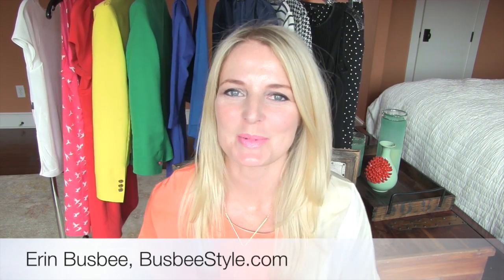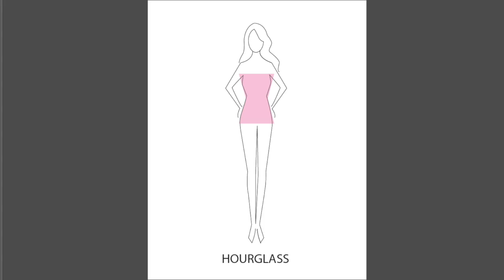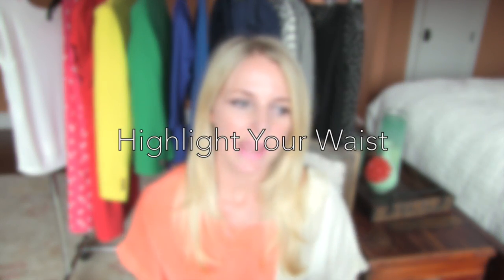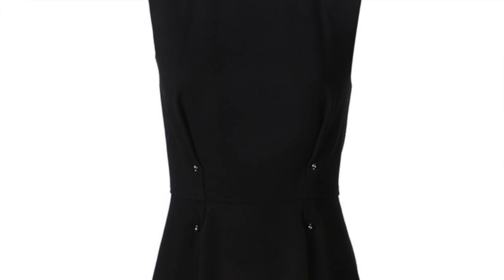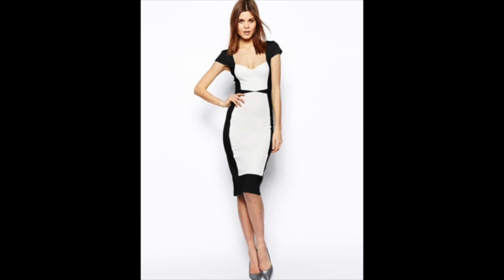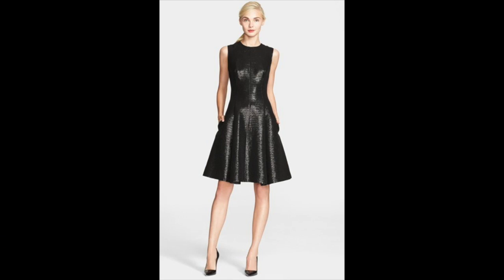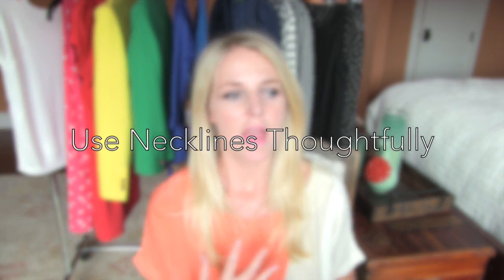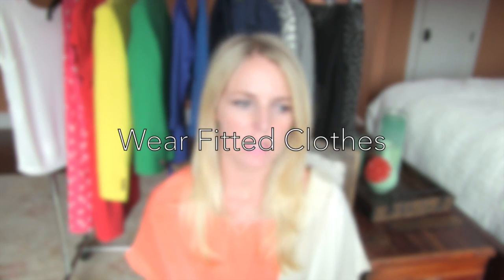Style By Body Type - Hourglass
My STYLE BY BODY TYPE Series continues! This time it's focusing on Hourglass body types! Find out if you are an hourglass and how to dress to look your best! Erin xo

MY GOLD NECKLACE

MY MAKEUP LINKS:

SMASHBOX EYE BRIGHTENING MASCARA
L'OREAL VISIBLE LIFT HIGHLIGHTER
MILANI EYETECH EXTREME LINER
BEAUTY BLENDER
ANASTASIA PERFECT BROW PENCIL
NARS RADIANT CREAMER CONCEALER
YSL FOUNDATION
TOO FACED EYESHADOW
L'OREAL MAGIC LUMI PRIMER
BOBBI BROWN BRONZER